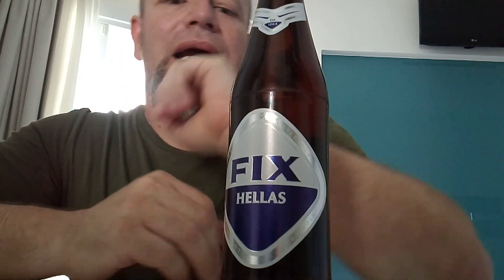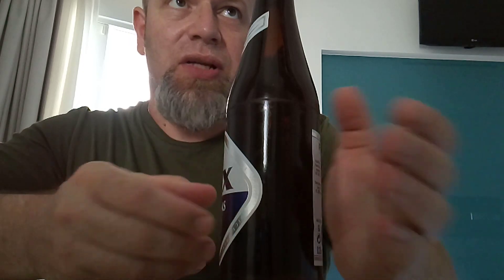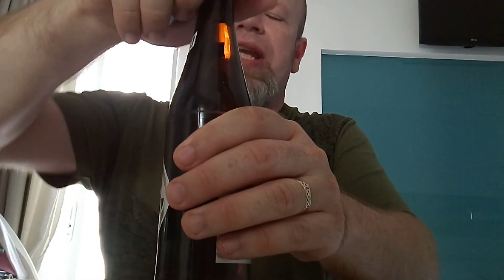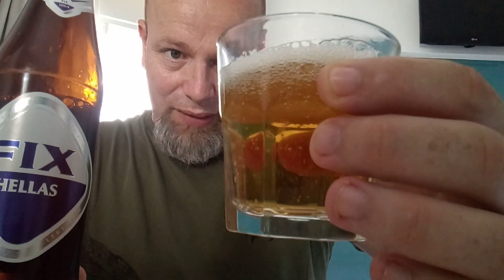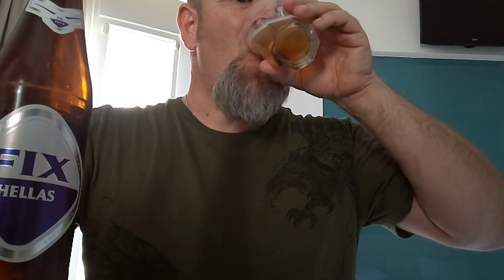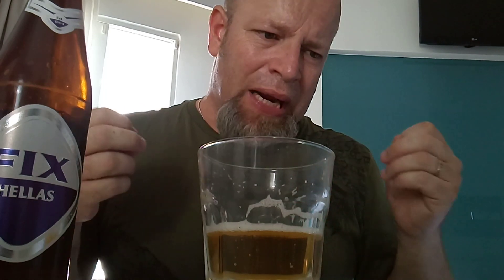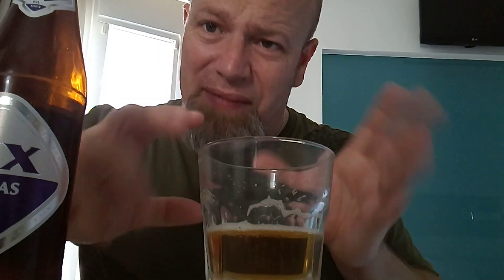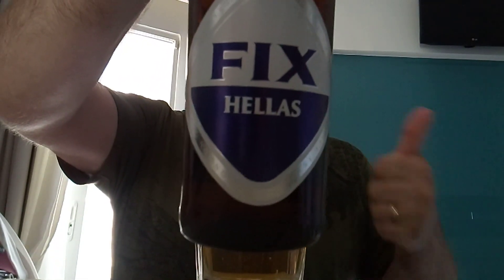Fix Hellas 5%